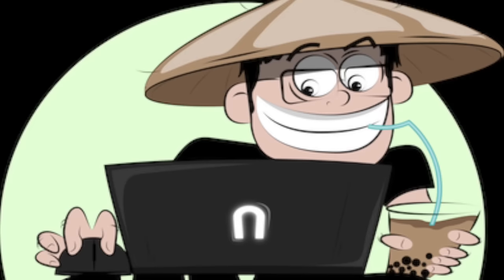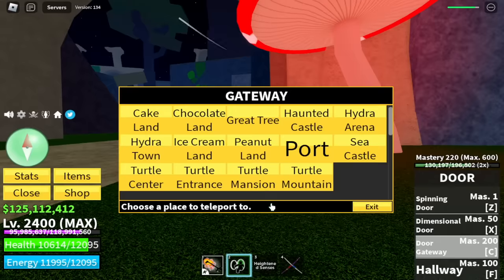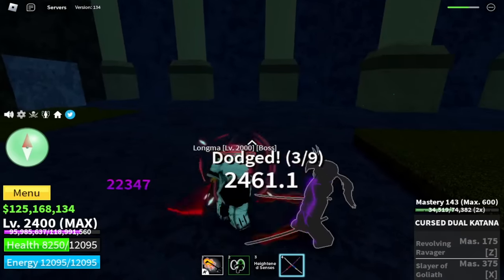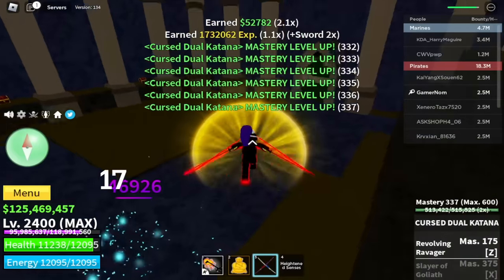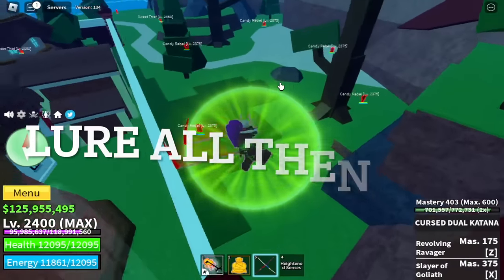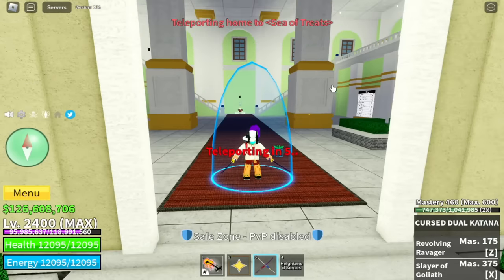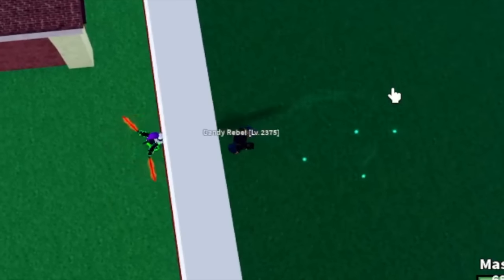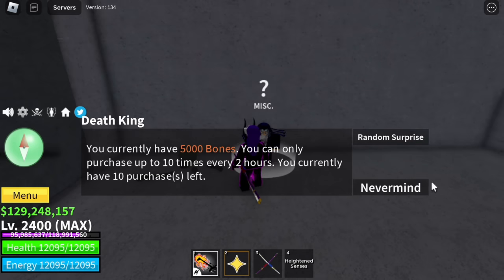Top 3 Fastest Ways to Grind MASTERY in Bloxfruits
Fastest way to grind Sword Mastery in BLoxfruits Roblox. Do you agree?.